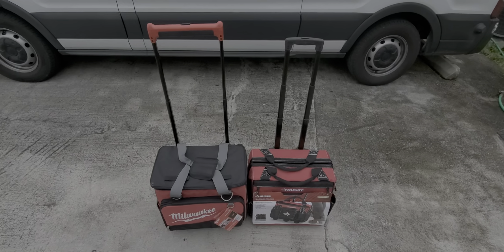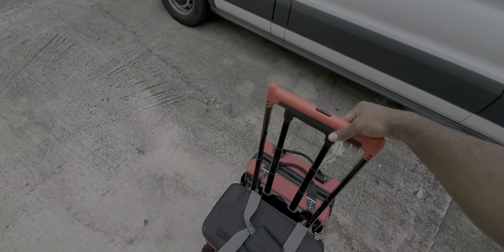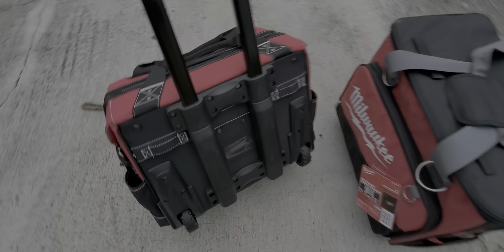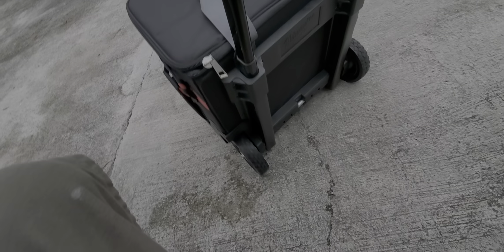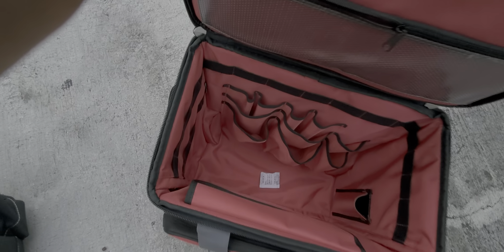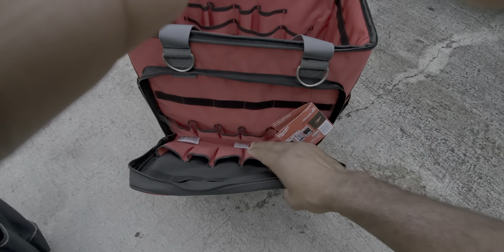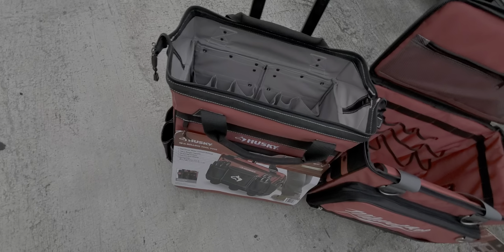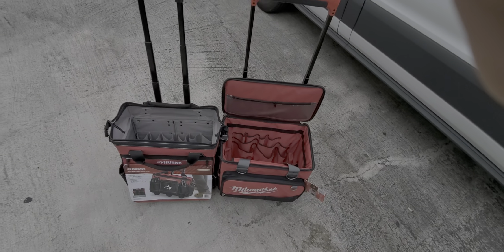milwaukee 18 in vs husky 18 in rolling tool bag